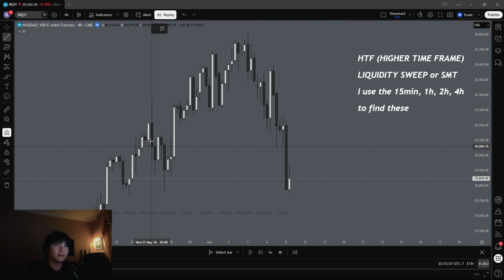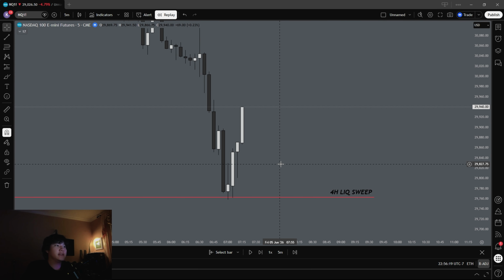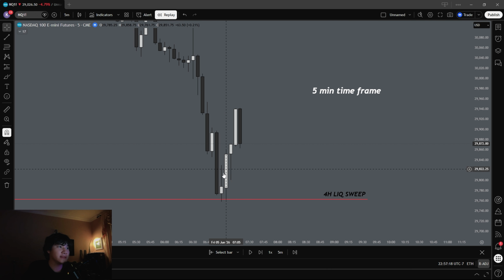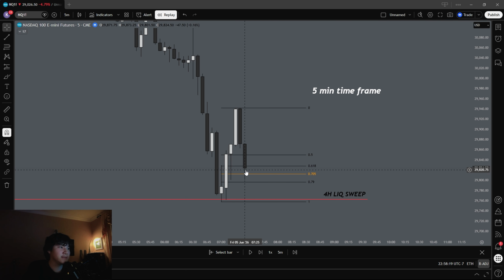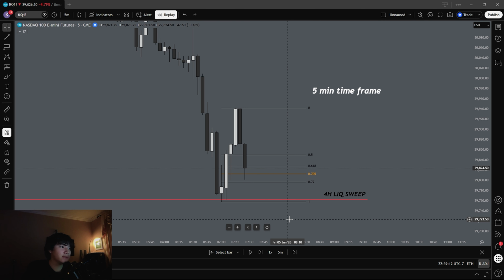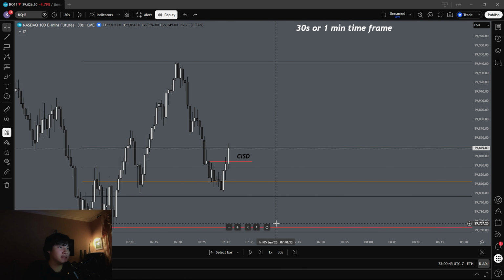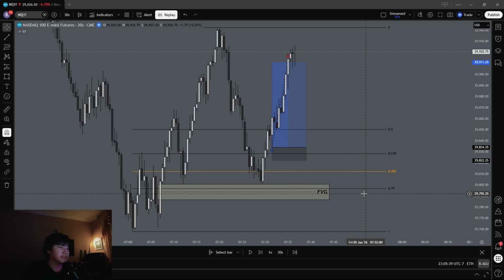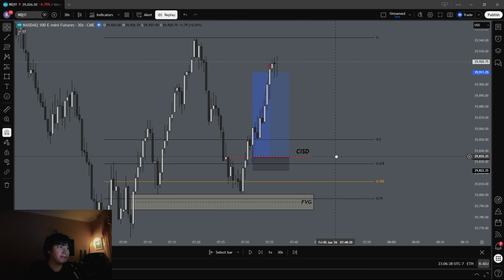How To Print Payouts with OTE (Optimal Trade Entry)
Trade with me LIVE daily

Watch until the end to see the whole breakdown and the main points that made the difference.